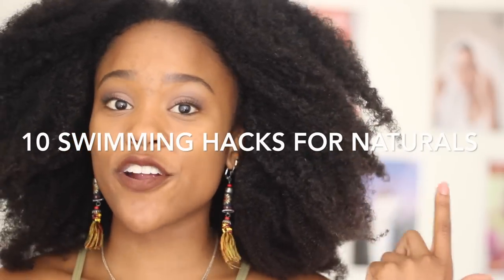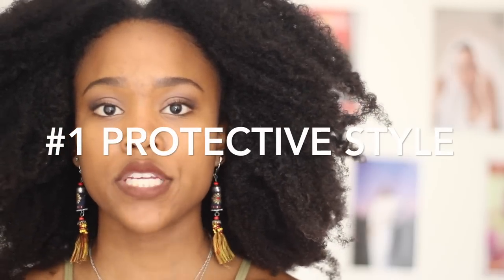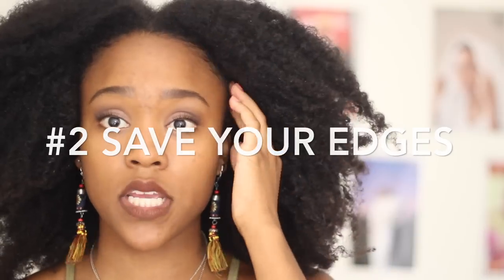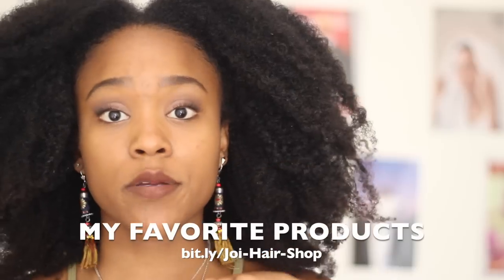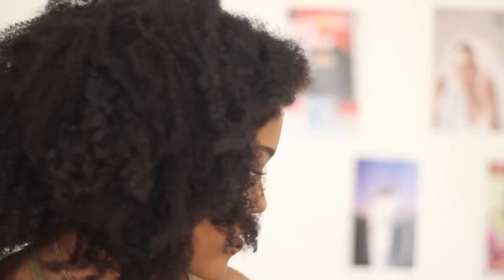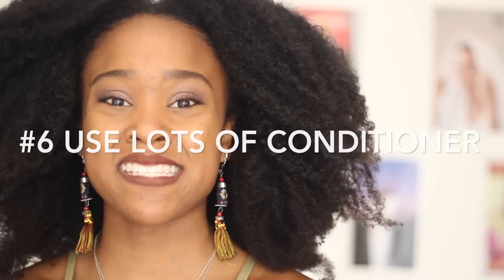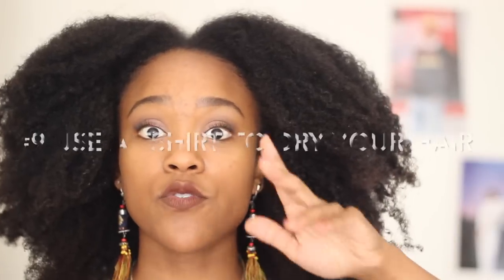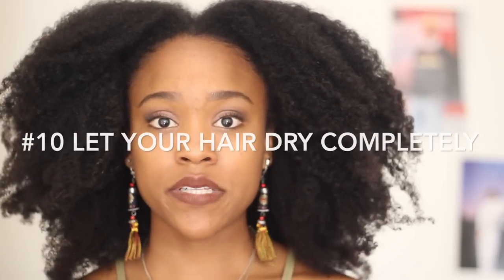10 Natural Hair Swimming Hacks from a Competitive Swimmer | Hairstyles, Products, Secrets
Download my FREE GUIDE ‘7 Natural Hair Mistakes That Are Stunting Your Growth’ Here are 10 Natural Hair Swimming Hacks from a Competitive Swimmer. Learn how To Protect your Natural Hair from Chlorine and Breakage. I swam competitively with natural hair for over 6 years. ALL MY HAIR PRODUCTS

I wore my natural hair in protective styles in the pool for 3-4 hours a day, 6-days a week. These natural hair tips are for the competitive swimmer or someone going to the pool/beach for the day.

FAQ's
Where do you go to school? University of Southern California